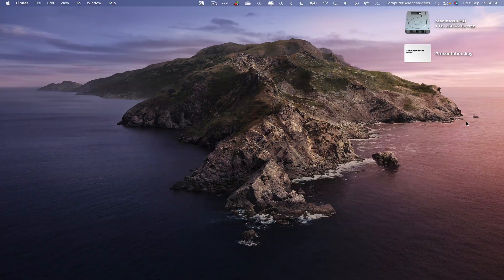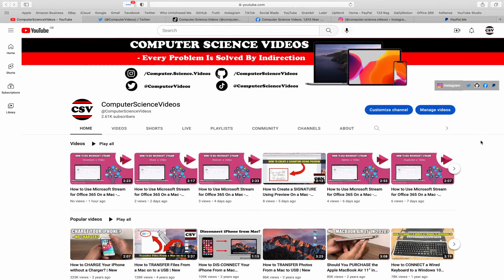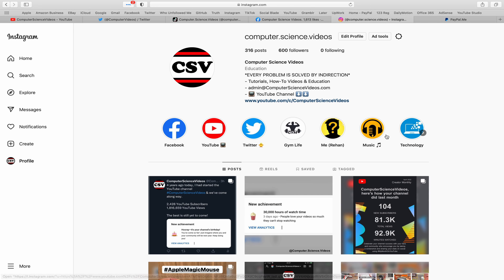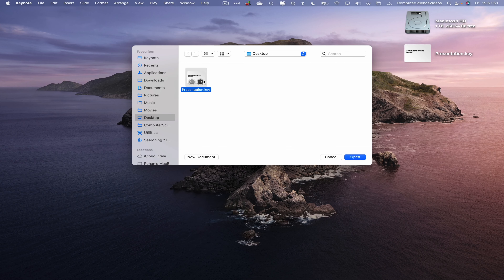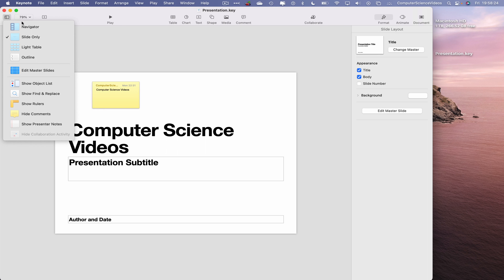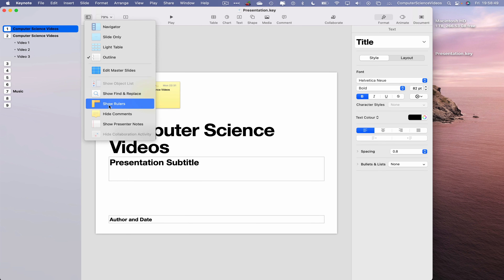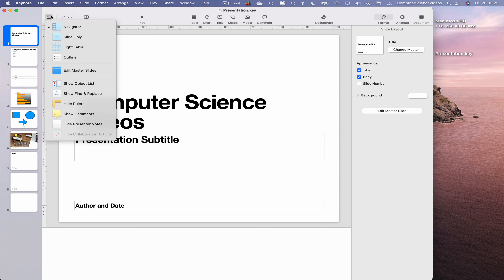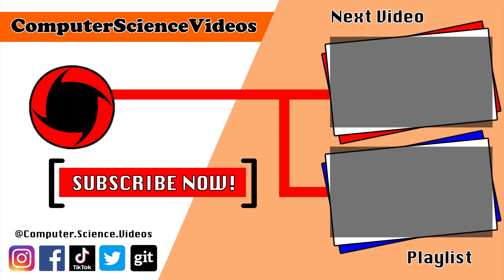How to CHANGE the Presentation View On Your Keynote Application Using a Mac Computer - Basic | New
How to CHANGE the Presentation View On Your Keynote Application Using a Mac / Desktop Computer - Basic Tutorial | New